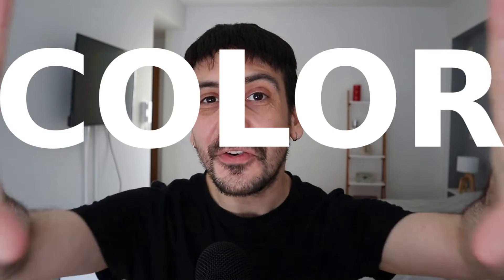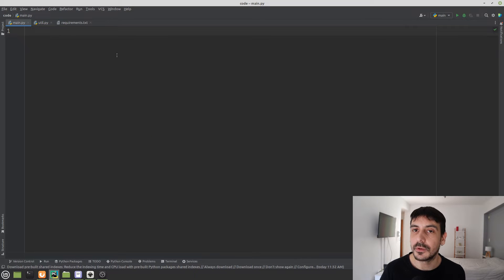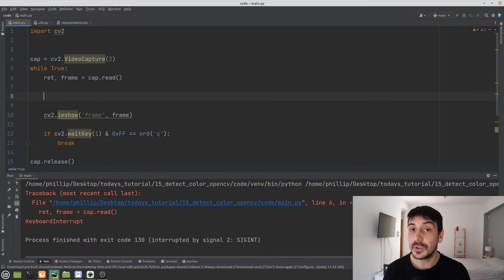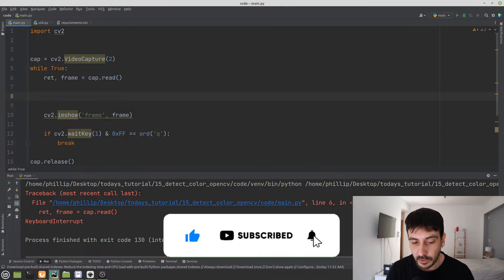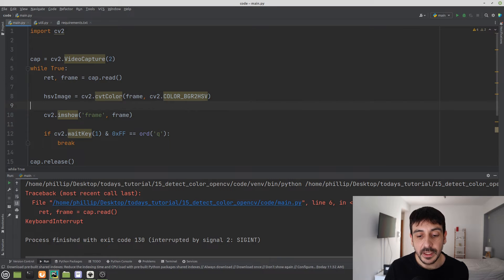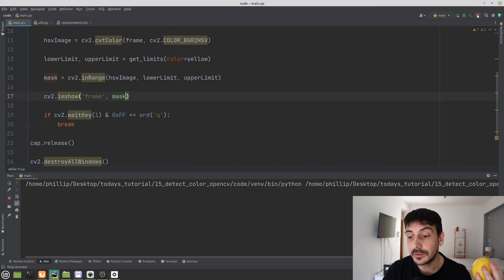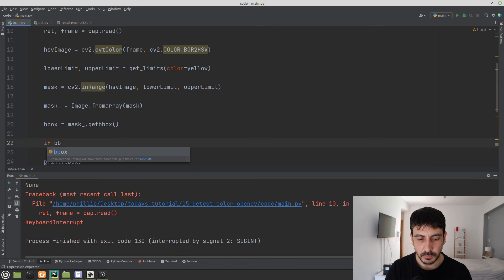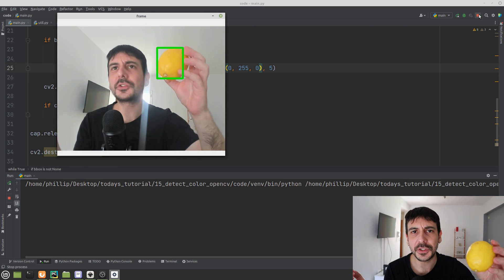Detecting color with Python and OpenCV using HSV colorspace | Computer vision tutorial